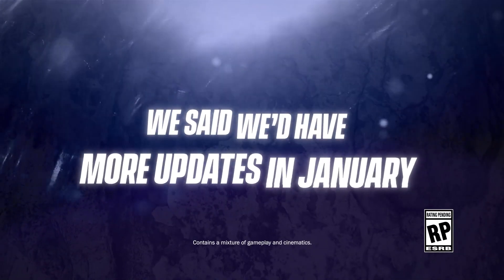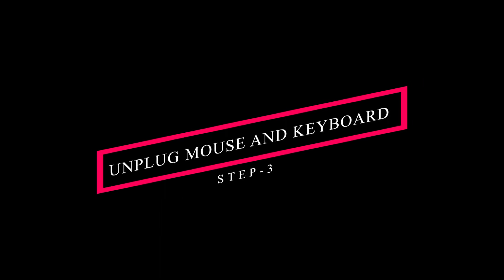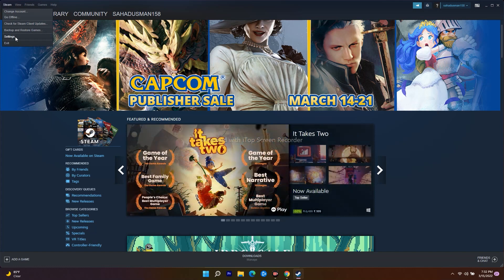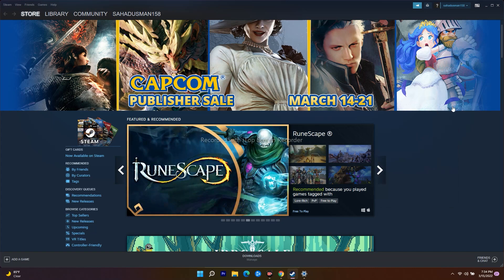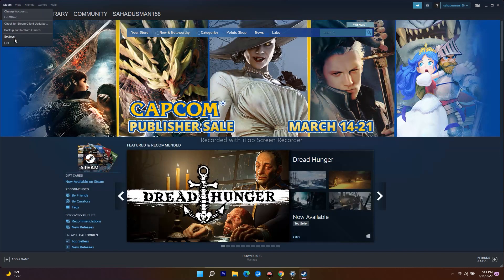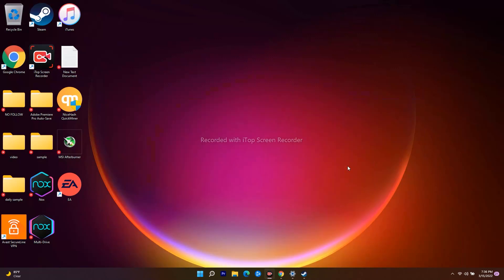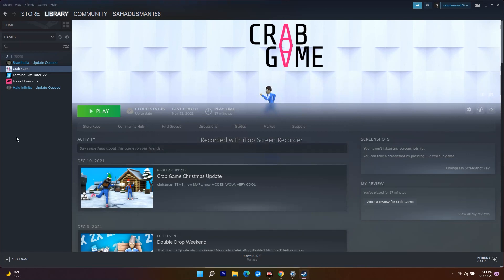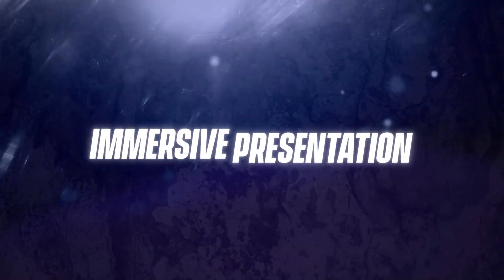How to Fix WWE 2K22: Fix Controller or Gamepad is Not Working Issue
With more sophisticated features, WWE 2K22 is available for gamers on all platforms to fight with the biggest and most realistic looking WWE superstars and celebrities. But some players are not able to play the game in full swing because the game controller/gamepad is not working properly, and they are frustrated with the same issue.
As per suffering players, they are stuck on the startup screen, and the controller becomes unresponsive. There might be several causes for the same issue, including outdated controller driver, minor bugs and more. Anyway, in this article, we have gathered a few solutions to tackle the WWE 2K22 Controller/Gamepad Not Working issue quickly and effectively.

STEP 2- EXIT THE GAME, TURN OFF YOUR CONTROLLER AND TURN IT BACK. CONNECT TO COMPUTER AND LAUNCH THE GAME
STEP 3- UNPLUG THE MOUSE AND KEYBOARD
STEP 4- UNPLUG THE ALL USB DEVICES AND CHECK
STEP 5- LAUNCH THE GAME AND PRESS ALT AND ENTER KEY TOGETHER FROM KEYBOARD
STEP 6- LAUNCH THE GAME IN BIG PICTURE MODE IN STEAM
STEP 7- CHANGE THE SCREEN REFRESH RATE
STEP 8- TURN ON STEAM OVERLAY
STEP 9- CONFIGURE THE CONTROLLER IN STEAM SETTINGS
STEP 10- RUN GAME ON DEDICATED GRAPHICS CARD
STEP 11- UNCHECK THE CONTROLLER IN STEAM
STEP 12- DISABLE OR ENABLE STEAM INPUT
STEP 13- UPDATE WINDOWS
STEP 14- UPDATE DRIVER